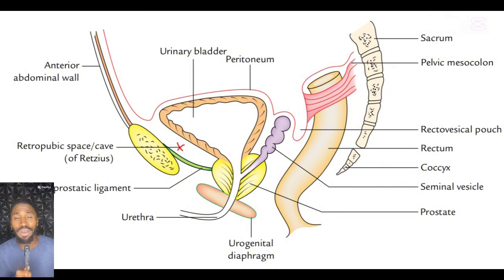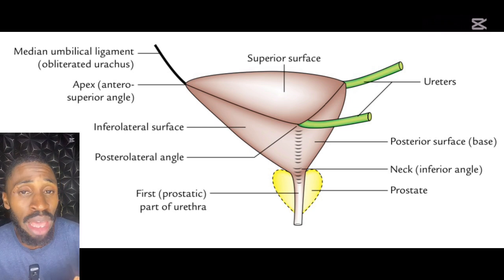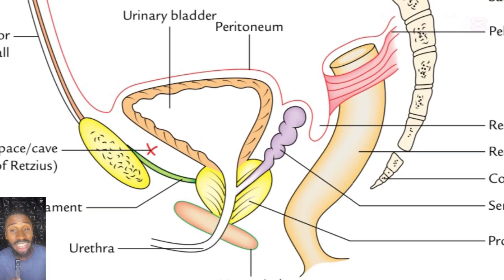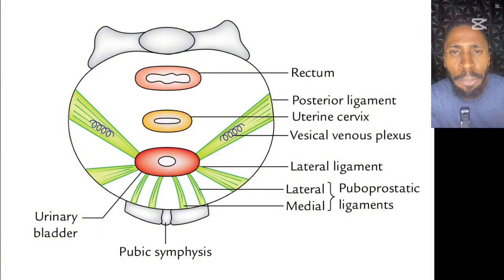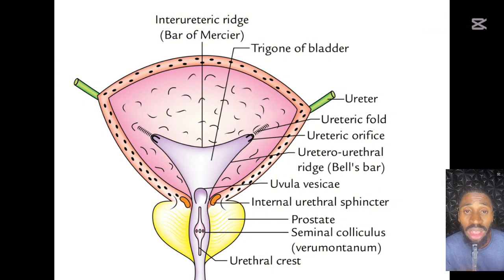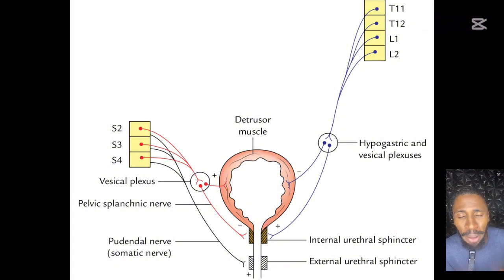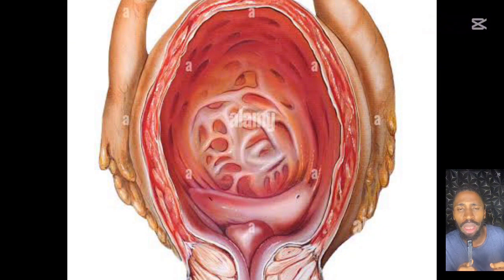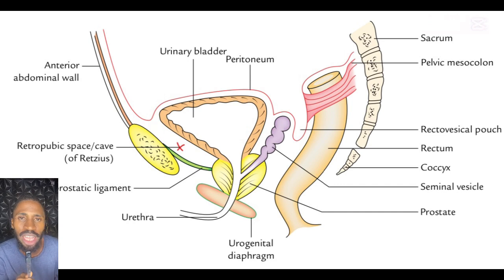Gross Anatomy of The Urinary Bladder Made Easy | Surfaces, Relations, Blood & Nerve Supply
In this detailed anatomy lecture, we cover the gross anatomy of the urinary bladder, including its location, surfaces, anatomical relations, blood supply, nerve supply, and clinical relevance. Perfect for MBBS students, anatomy exams (like ANA 213), USMLE, and NEET PG preparation.

📚 Learn with clear diagrams, easy explanations, and mnemonics for better retention.

📌 Timestamps:

00:00 – Presentation
00:46 – Introduction to the Urinary Bladder
01:36  – Location of the Bladder
03:28 – Capacity and Shape Of the Urinary Bladder
04:47 – External features and Relations of the Urinary Bladder
05:27  – Apex, Base & Neck
09:31 – Surfaces of the Bladder (Superior, Infero-Lateral)
11:32 – Support Fixations (Ligament) of the bladder
15:15 – Interior of the Bladder ( Trigone of the bladder)
19:20 – Blood Supply (Arteries & Veins)
21:05  – Nerve Supply (Sympathetic, Parasympathetic, Somatic)
25:42 – Lymphatic Drainage
26:02 – Applied Anatomy (Trabeculated Bladder, Suprapubic Colostomy and Neurogenic  ladder)
30:38– Mnemonics & Revision Summary